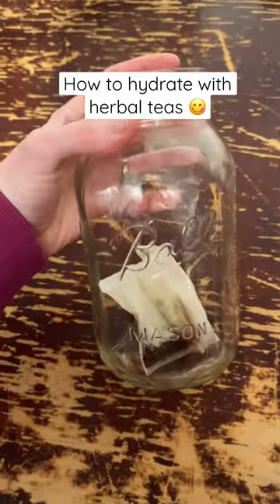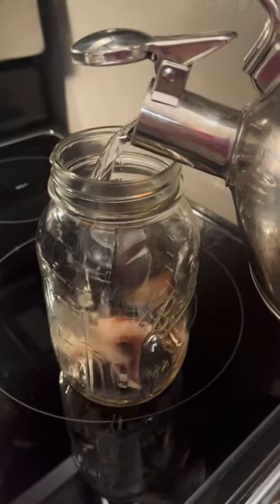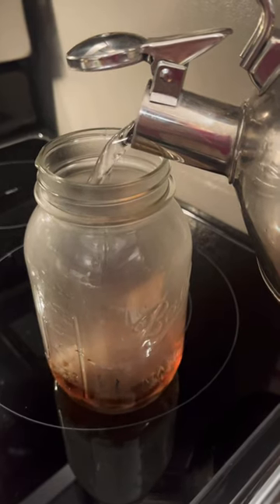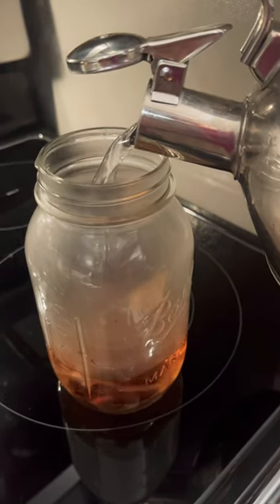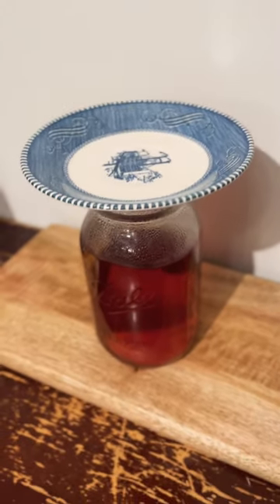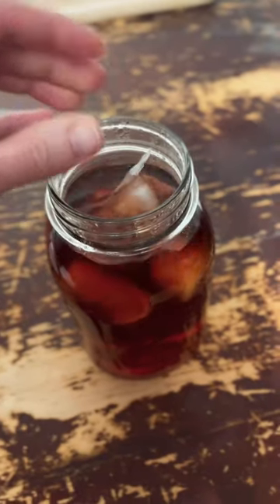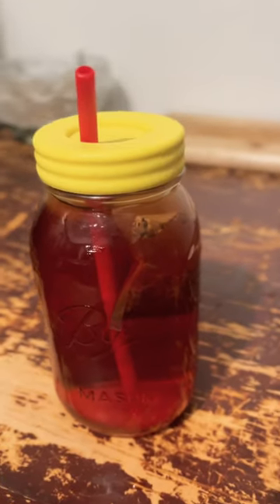How to hydrate with herbal tea ~ iced herbal tea drink ~ bored drinking water?